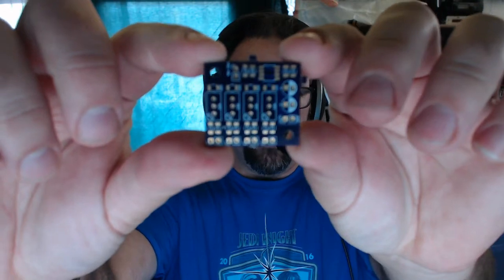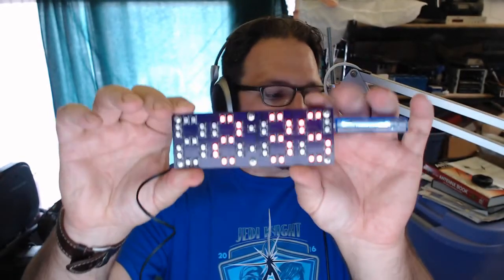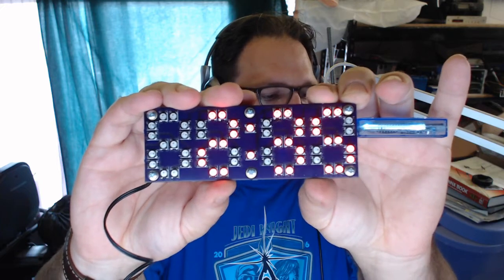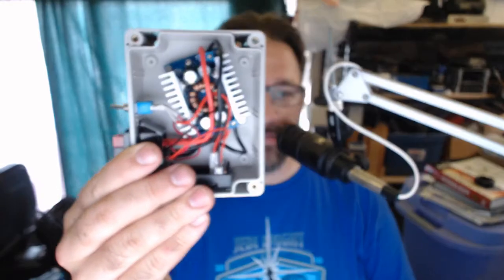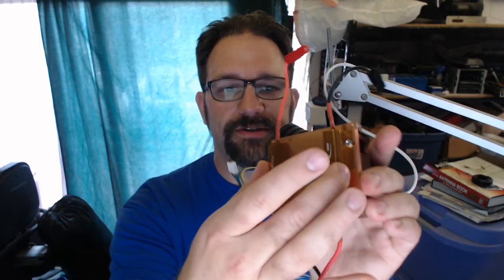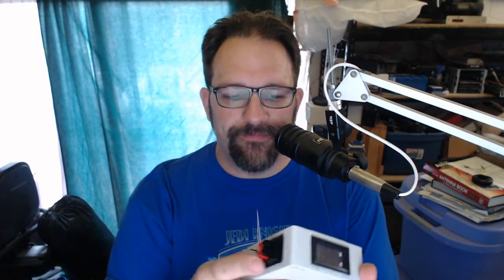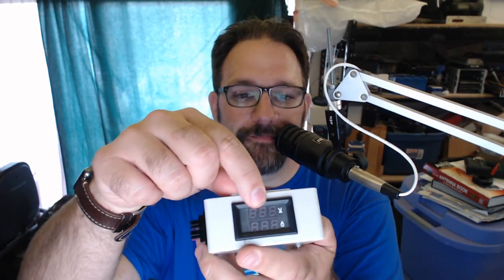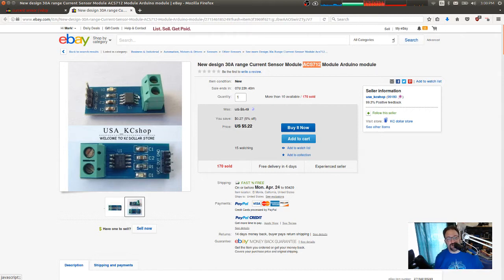Smitty Working on SOMETHING: Mobile Power, part 1.0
Another small project to get radios mounted in my new car. Rather than run huge wire from the Prius's 12v battery in the front to the radios in the back, I'm going to keep a local radio-only battery in back and just charge it from the car. Battery charge current is 4A, so a constant voltage/constant current buck/boost DC to DC converter, combined with the battery's built-in battery management system, will do the trick.

I rigged up something with bits purchased off eBay, and it appears to work. I included current and voltage measurement, but the numbers are weird because it's measuring current in the negative lead (read: ground) but several devices have multiple ground connections, notably my radio is directly connected to the power supply via the chassis ground tie system, even though the power is connected to the supply through my charging bits.  The return current from the radio to the power supply is NOT being measured because it's going through the chassis ground system, not the power supply ground.

(See recent ARRL publications about Ground Systems and Ground Loops (and avoidance there-of.))

Anyway.  Today, I'm going to re-design the power system using positive lead current measurement.  This means I have to design my own boards (can't just use the stuff off eBay), so I'm going to do it somewhat custom to my needs.

I got interrupted by a visitor before actually getting started working on it, so this is only part 1.0. Make sure to see part 1.1 too.  Oh, and part 1.2 too.